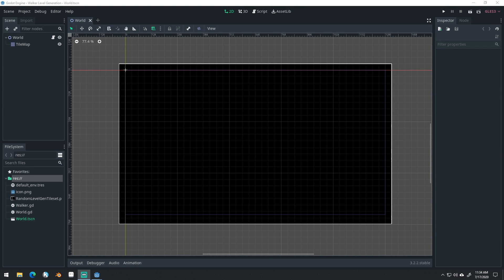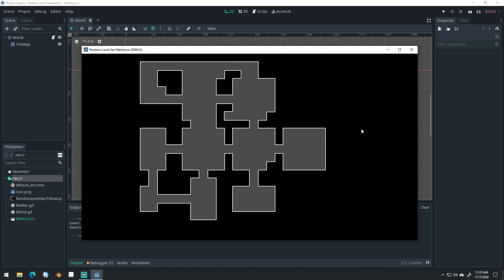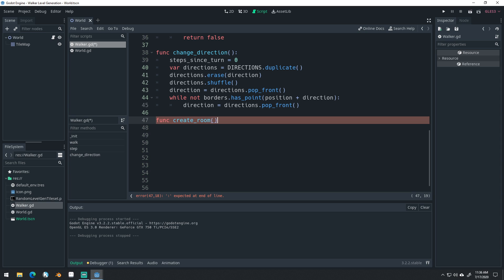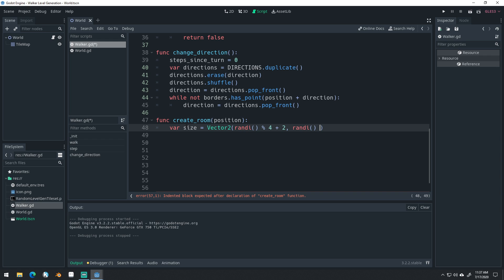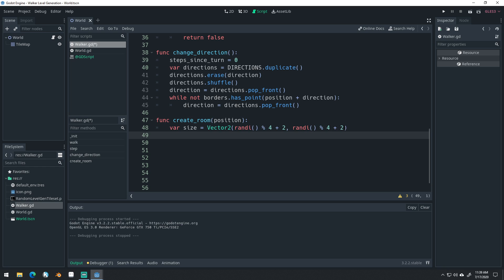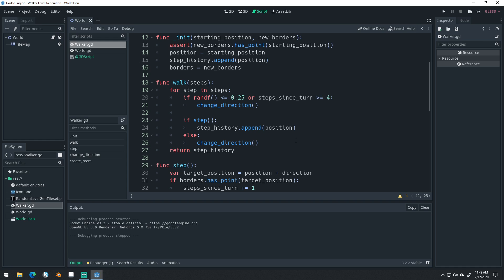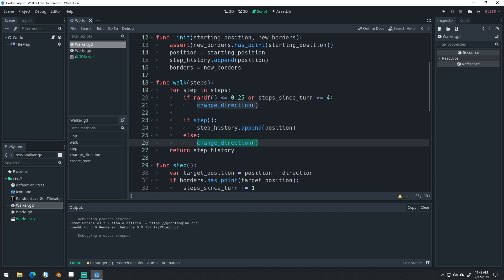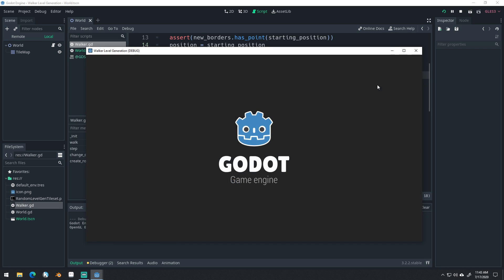Rooms in a Walker Level Generator - Godot Tutorial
I hope you enjoyed learning about random level generation.